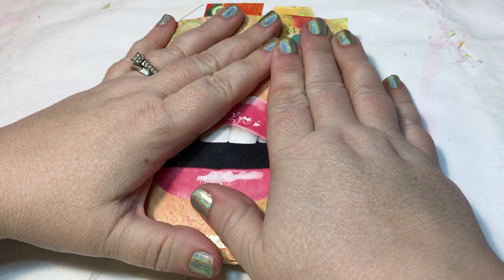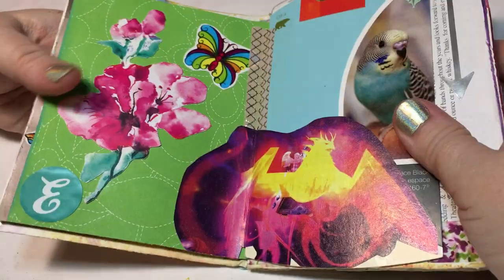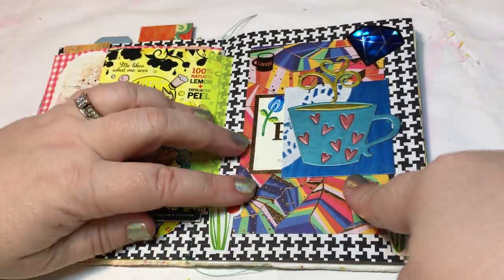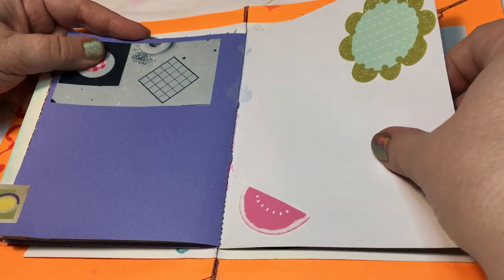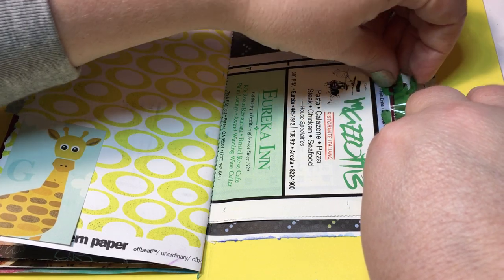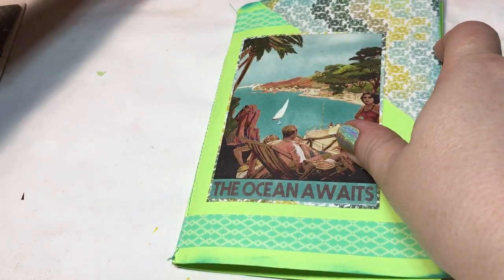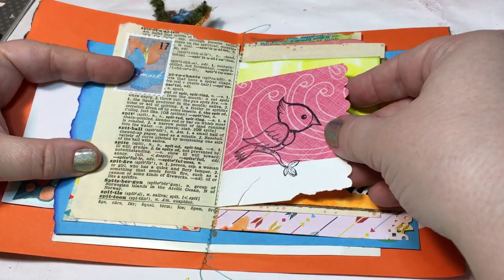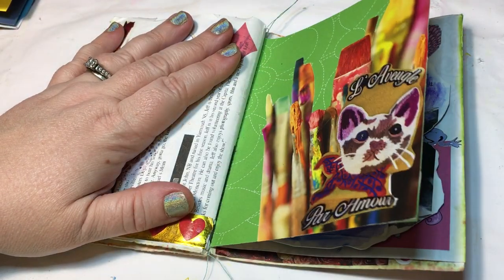Small Scrap Bin Junk Journals Flip Thru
Show and tell of the handful of simple junk journals I made using just paper form my scraps.